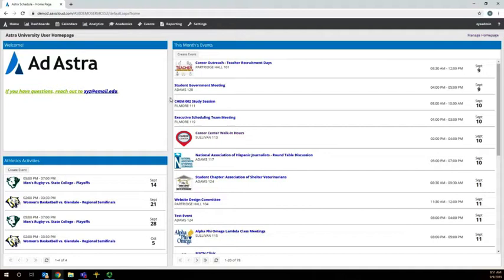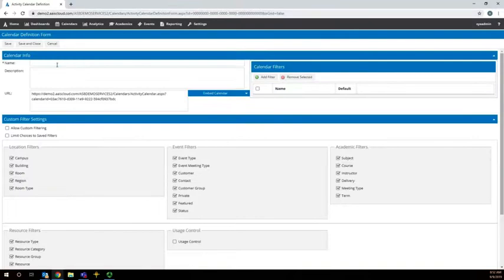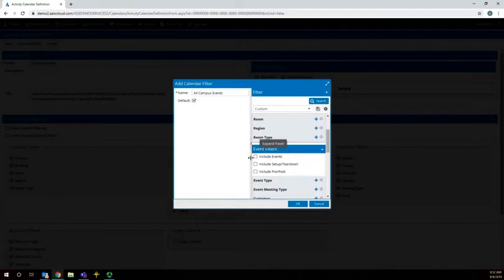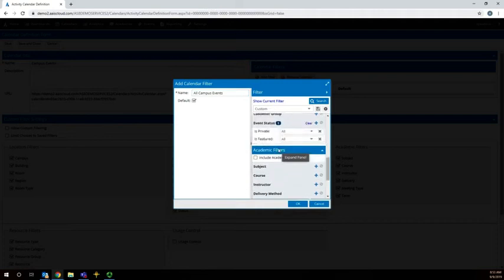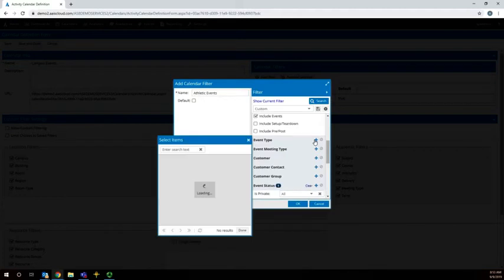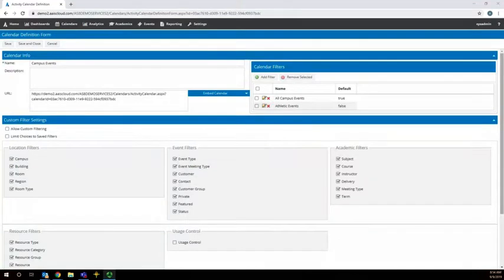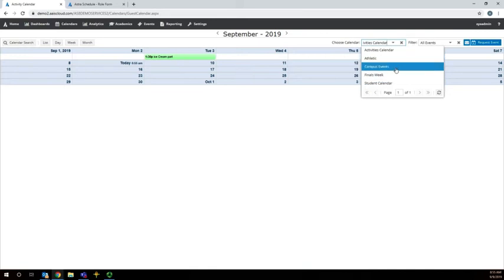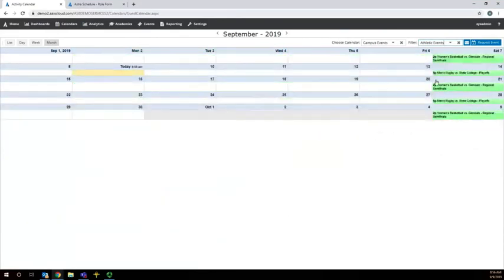Define an Activity Calendar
Learn how to define an Activity Calendar.